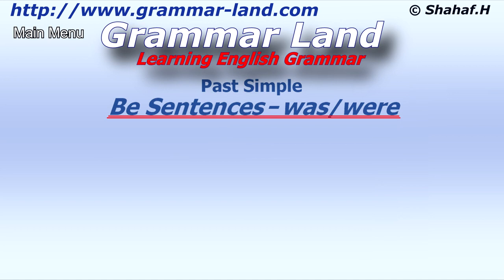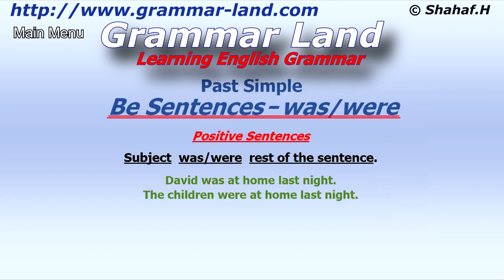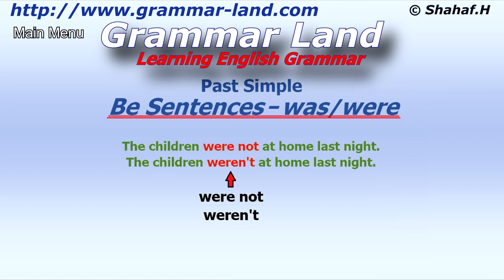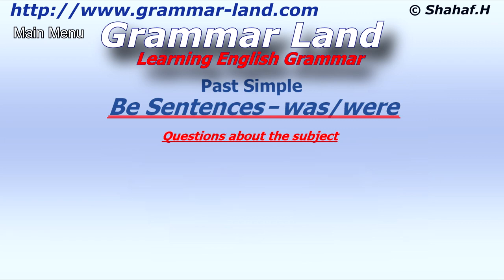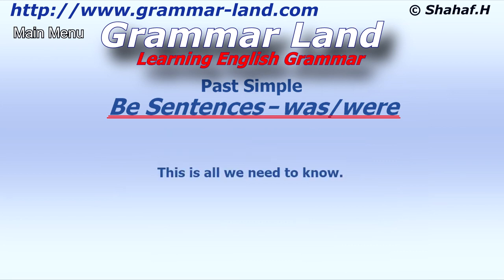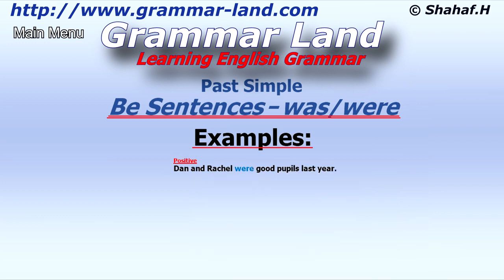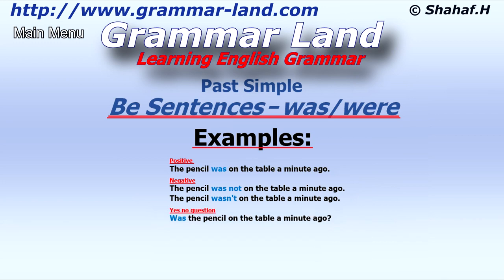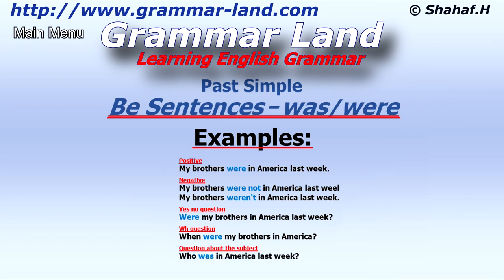Learning English Grammar Past Simple tense be was were sentences